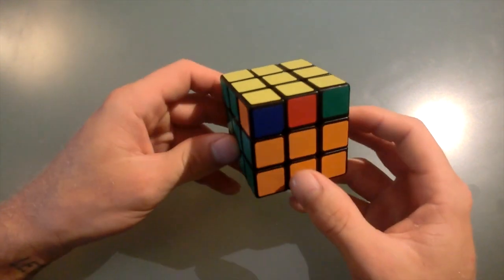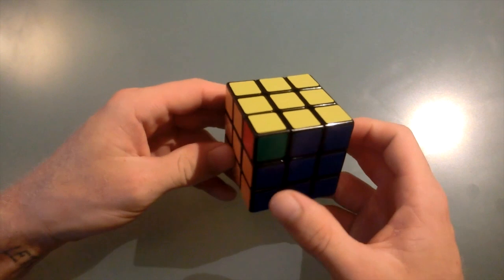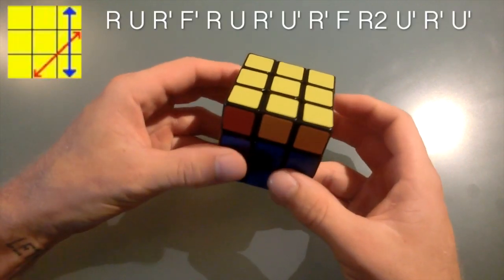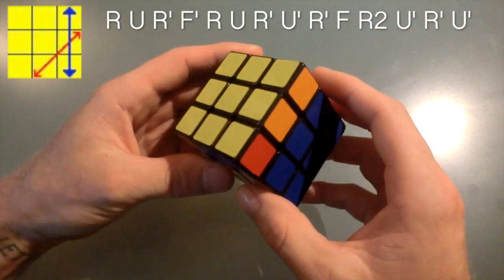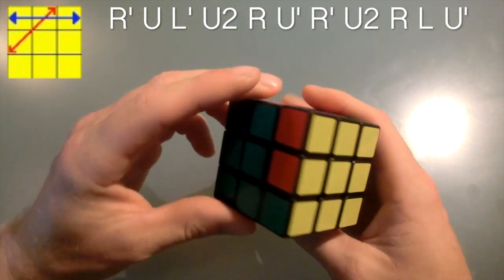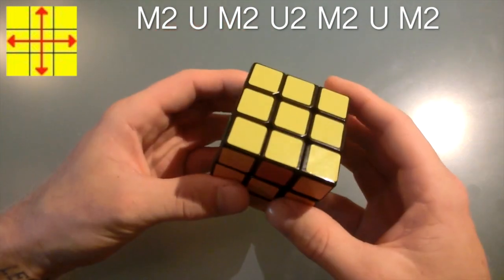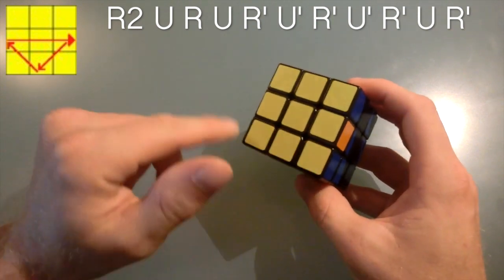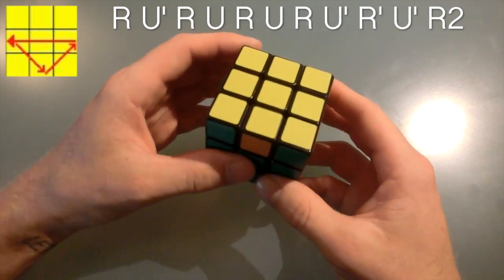PLL Algorithm Tutorial Part 1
The cube I'm using in the tutorial is a Dayan Zhanchi.

I thought it would be a good idea to show people how these complex algorithms look when they are slowed down. I used a Casio Tryx slow motion camera for this video and it's running at 240 frames per second, instead of the traditional 24 frames per second. The quality is diminished a little bit because of this, but I think it is well worth it.

When I started learning PLL's I watched tutorials on how to do them as well, more specifically, I wanted to see what fingers were being used and how the cube cuts corners. However, when people slow down and show the algorithm, they have time to regrip a lot and it doesn't really show how the cube moves against itself.

With my video's on PLL, you'll see exactly how (the way I do it) the cube moves when you try these algorithms at at least a moderate speed. I'm not the fastest cuber, but I think my algorithms are getting faster. Now, I'm hoping that people watching these videos will learn how to grip the cube and when to start the next turn and with what grip.

Please thumb this up if you like the video and please comment if you have any suggestions or anything else to say about it.